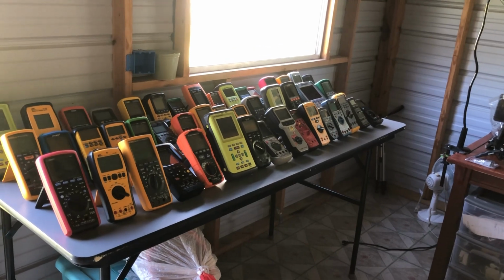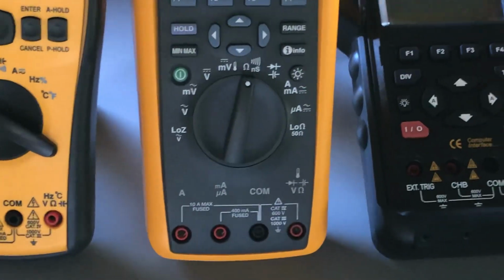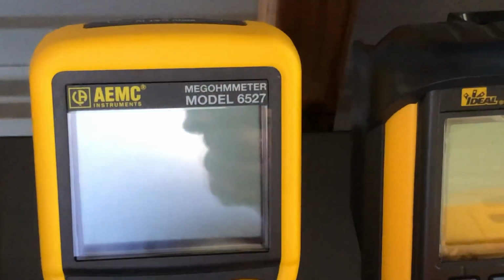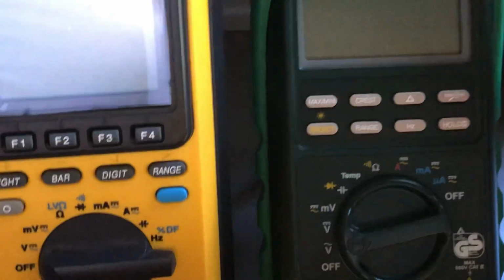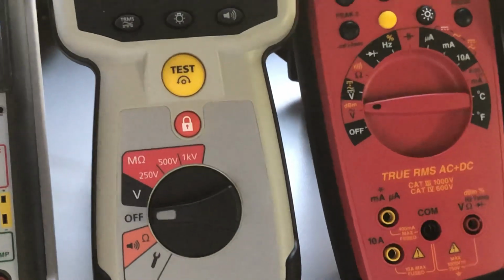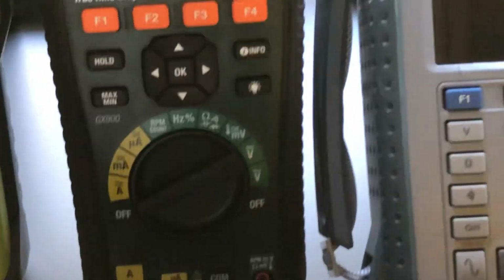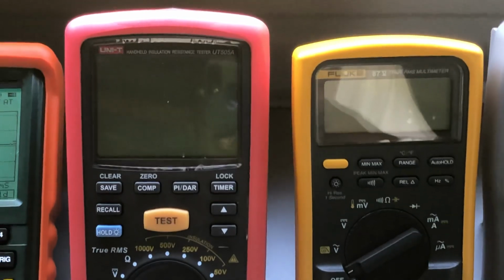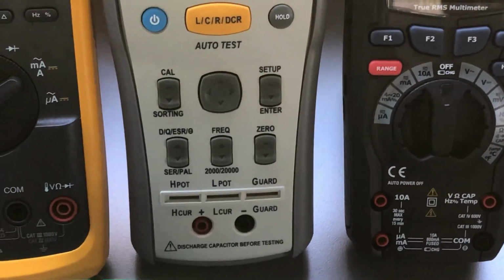The Best Handheld Multimeter Collection In The World😁